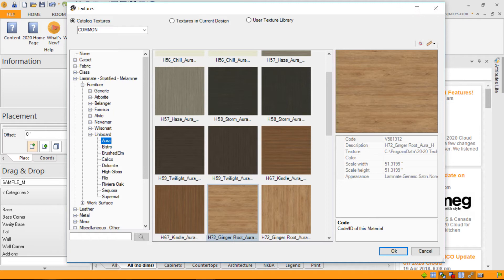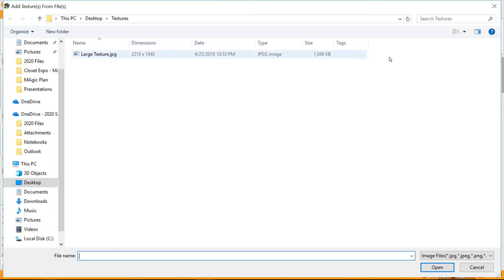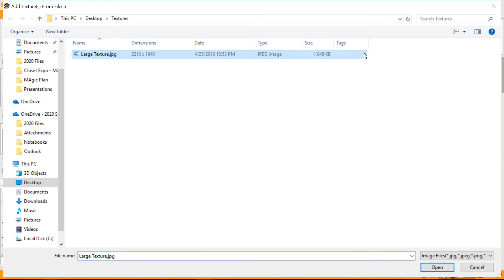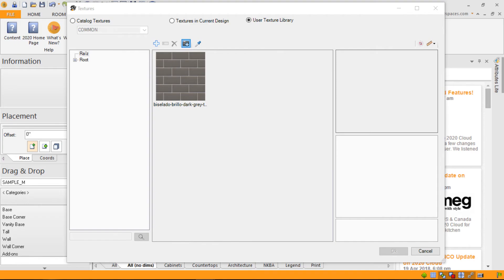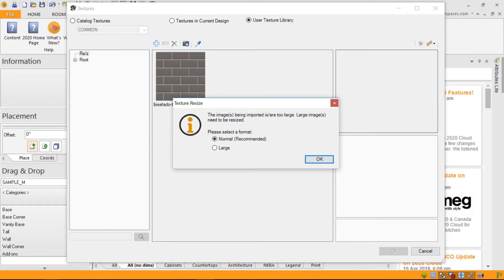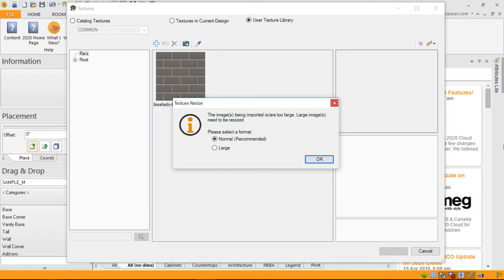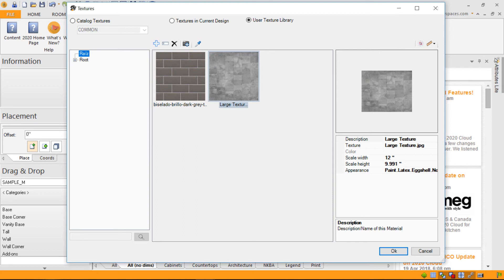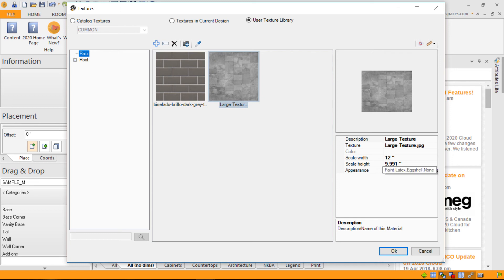2020 Design Tip: Importing large textures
In this 2020 Design Tip, Santiago Morales demonstrates how to properly import large textures into your designs. 2020 Design now compresses files that are large in size so that you can use them in your designs without resizing them first.